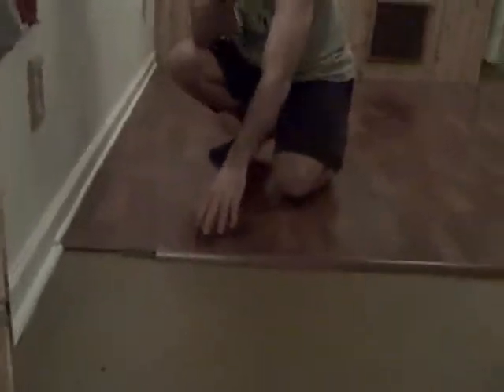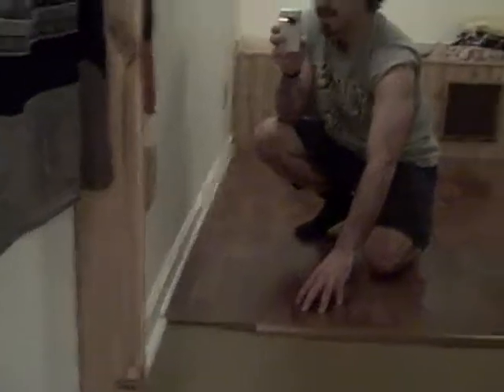Day 25: Get Down and DO It!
2500 pushups complete!  Day 25 is special because I talk about cat barf. Jim Dee's GetDownAndDoIt Challenge: 100 push-ups/day, 5 days/week! For weight loss & optimal health, I advocate Pure Jeevan's raw foods lifestyle which has TWO FREE eBooks that I hope you'll download and read!) If interested in optimum health and raw foods nutrition, please friend me on Facebook